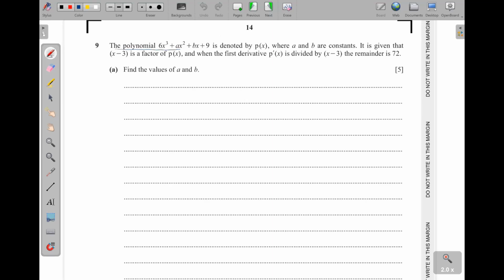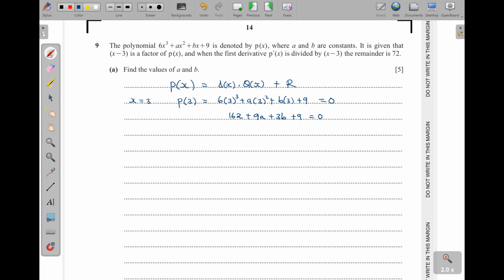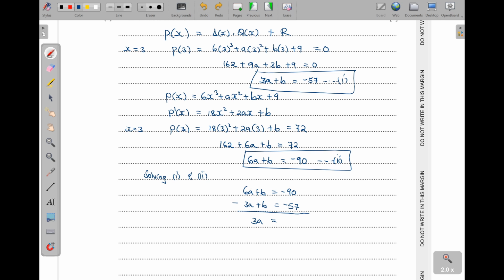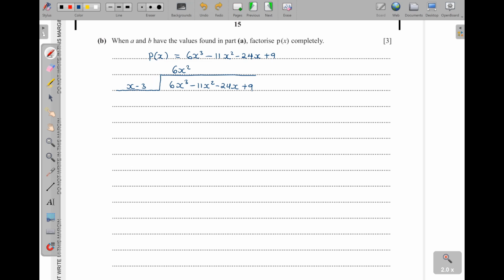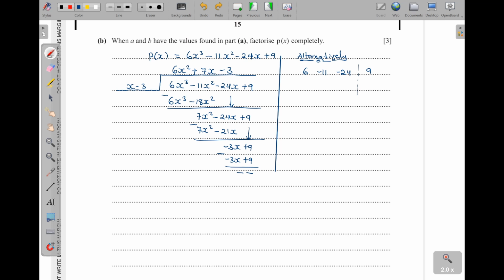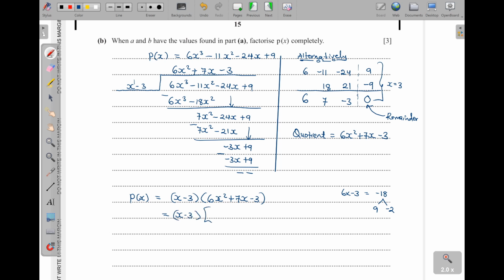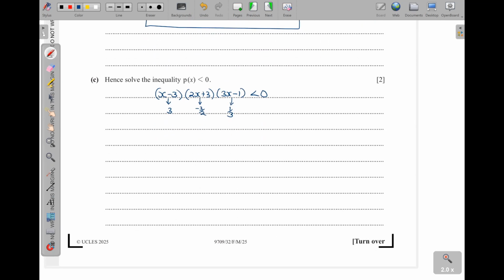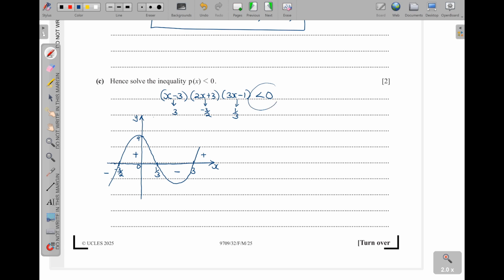9709/32/F/M/25 -- QN 9 (POLYNOMIALS) -- A LEVEL PURE MATHEMATICS 3 PAPER 32 FEB/MAR 2025